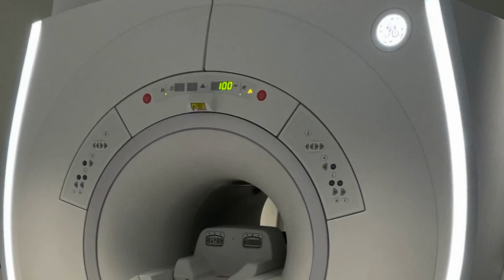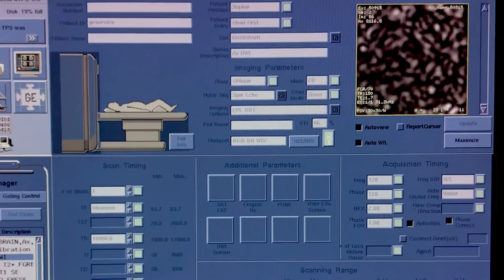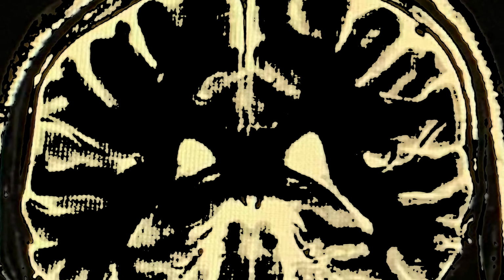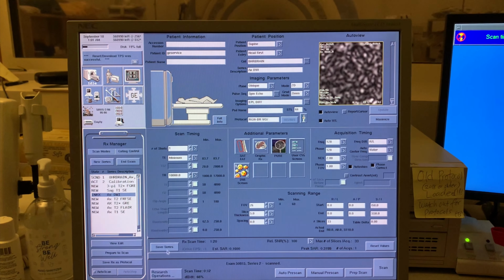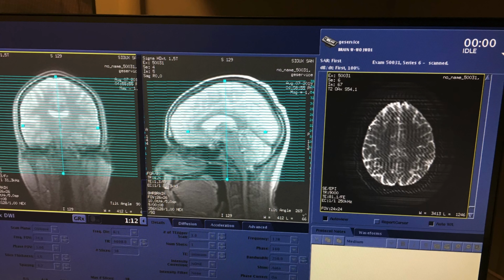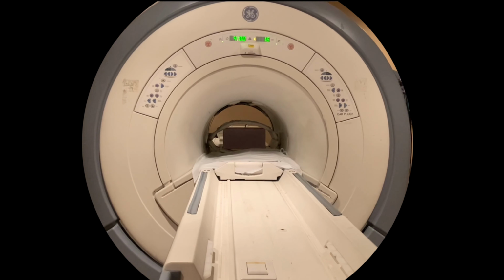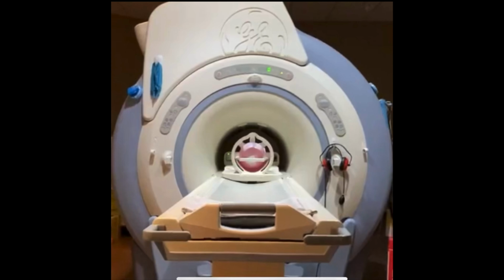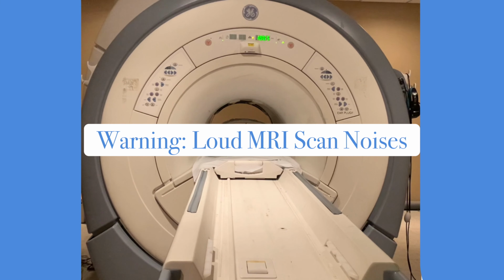DWI MRI for MS, Hydrocephalus and Cancer (Diffusion Weighted Imaging)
In this video, we detail the DWI MRI scan sequence, diffusion weighted imaging. This short-shot Echo Planar Imaging scan technique gives radiologists the ability to provide a fast diagnosis with improved image clarity. The DWI MRI scan sequence improves delineation when imaging anatomical microstructures and is a powerful diagnostic imaging technique that has specialized applications in diagnosing multiple sclerosis (MS MRI), evaluating cancerous growth and assessing cerebrovascular accidents (Stroke MRI). Join us as we explore the DWI MRI scan sequence.

Chapters:
00:00 Introduction
00:40 Diffusion Weighted Imaging in MRI
01:00 What is MRI DWI?
01:30 DWI MRI Scan Theory- Diffusion Weighted Imaging
02:29 Why diffusion weighted images are more preferred for diagnosis of stroke?
02:42 Why diffusion weighted images are more preferred for MS Patients?
03:07 DWI MRI Scan Limitations
03:47 DWI MRI Scan Sounds
04:19 DWI MRI Scan GE 1.5T Excite HDxt MRI
04:50 DWI MRI Scan GE 1.5T Excite HDx MRI
05:50 DWI MRI Scan GE 1.5T Signa LX
07:23 DWI MRI Scan GE GE 3T Signa Excite HDx MRI
08:37 DWI MRI Scan GE GE 3T Signa Excite HDxt